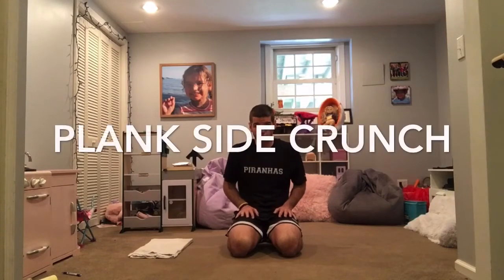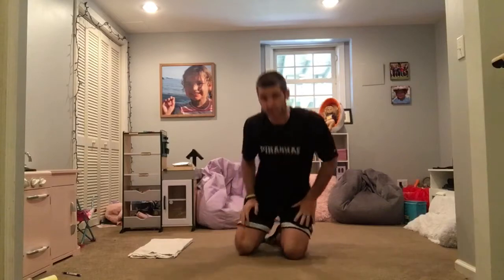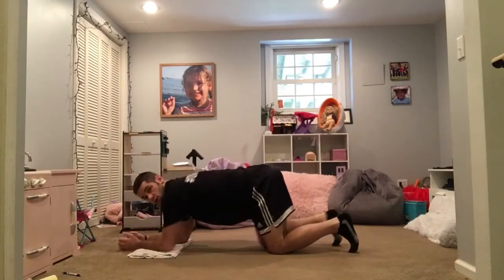Plank Side Crunch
In this video, Henk demonstrates plank side crunches..